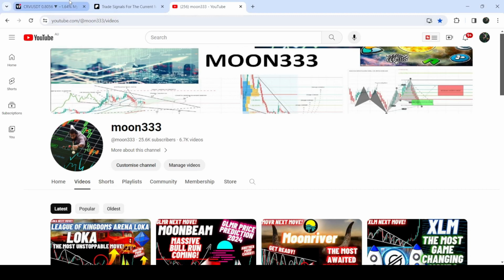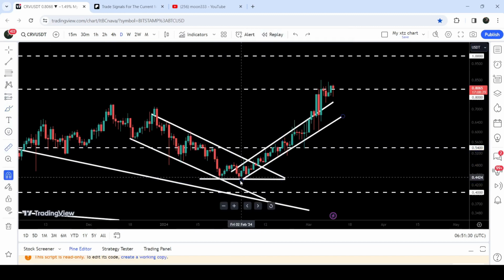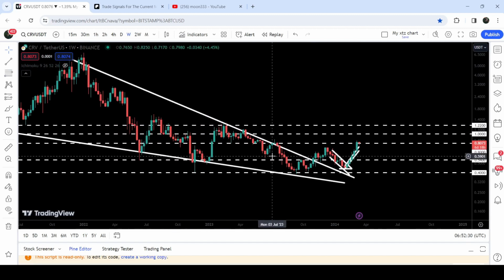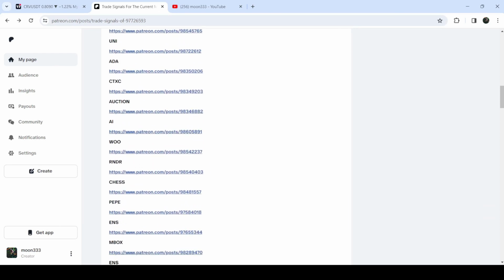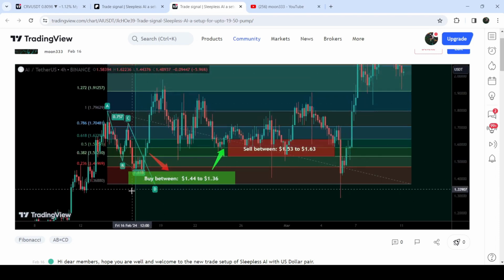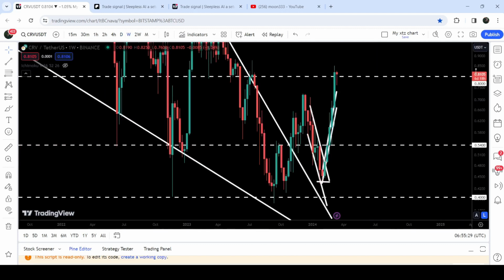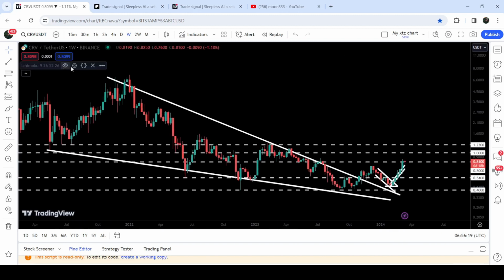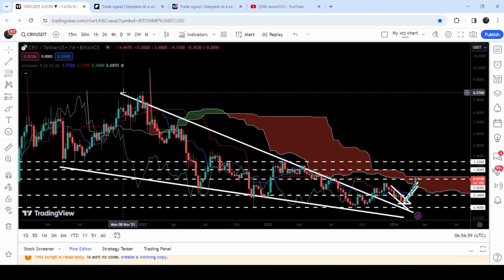This Will Be A $7 Per Coin Move Of Curve DAO CRV Crypto Coin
Or